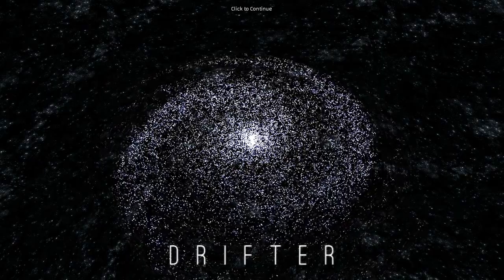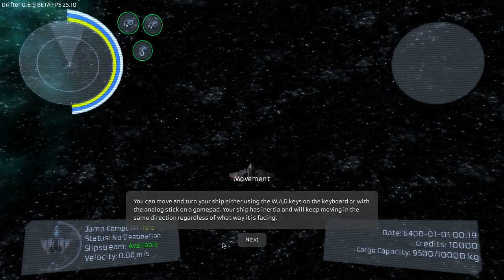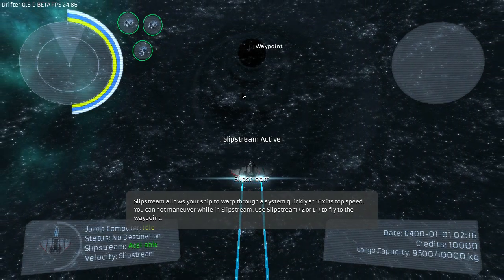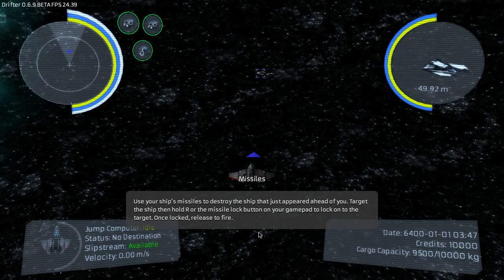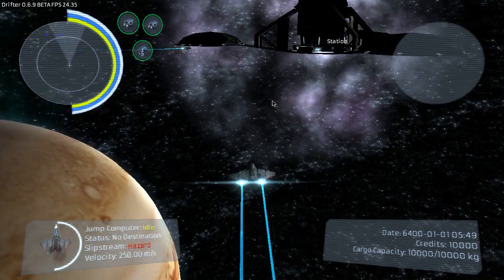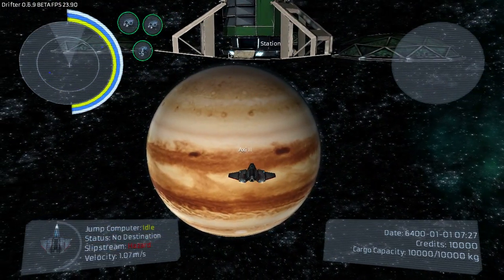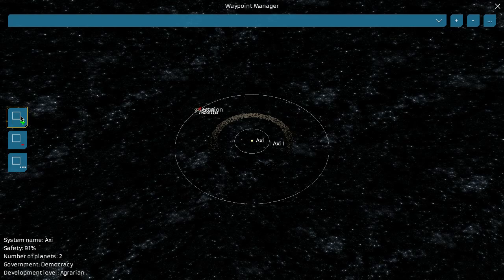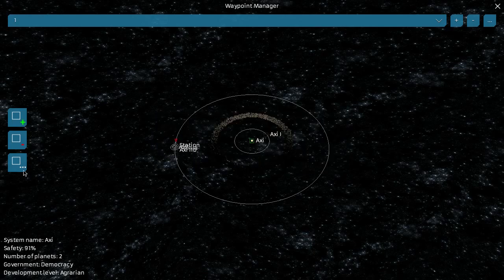SUPER SPEED!!!!!!!!| Drifter